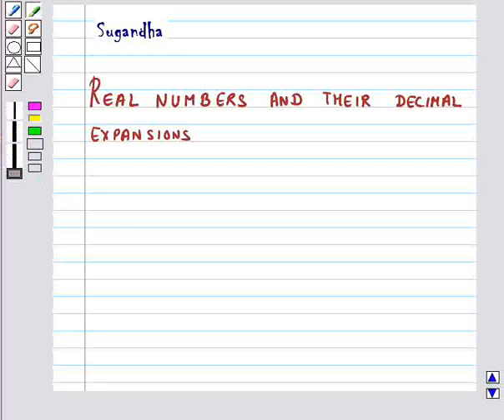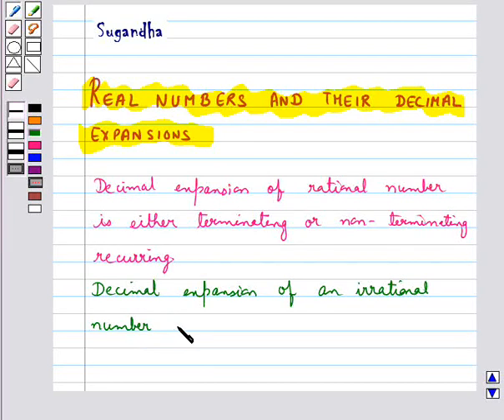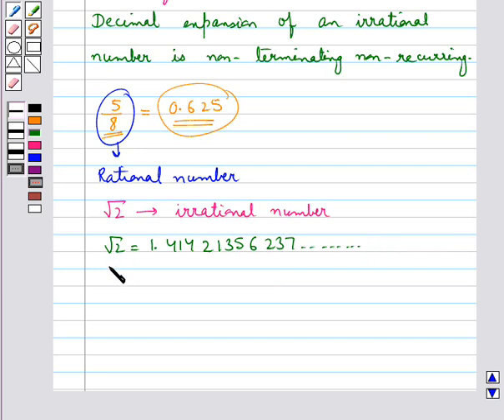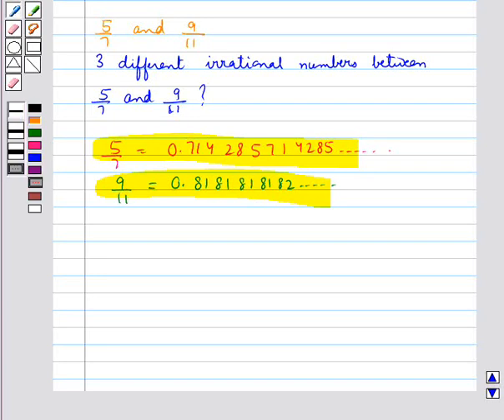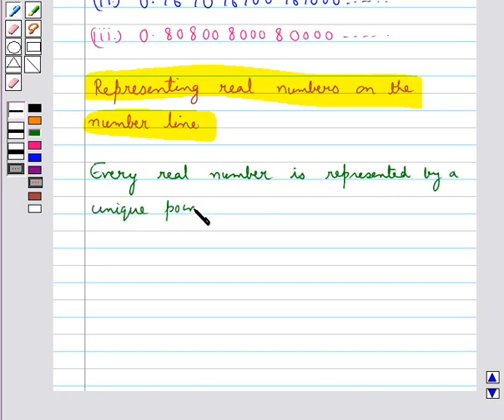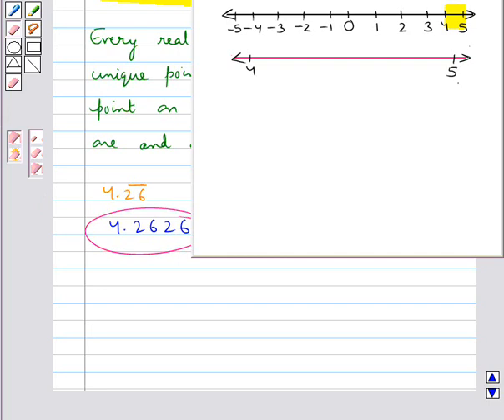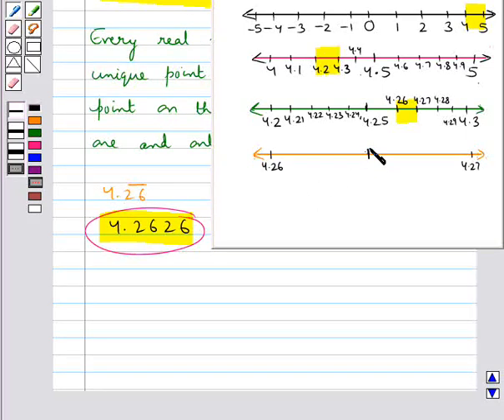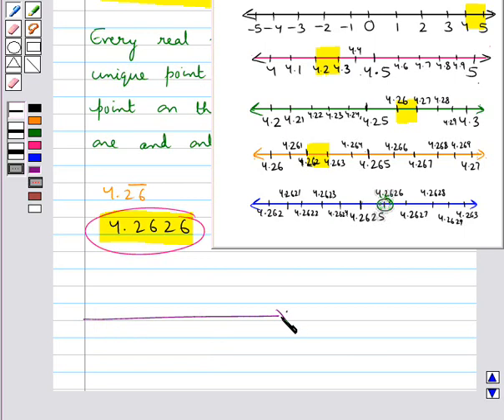Maths_IX_NCERT_2007_1_KC2